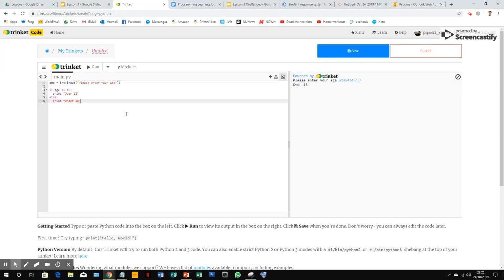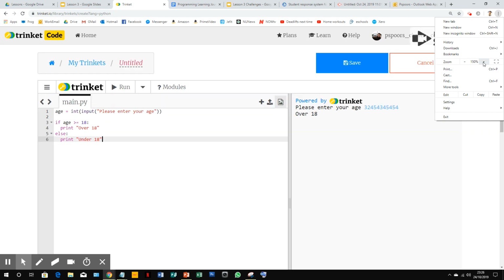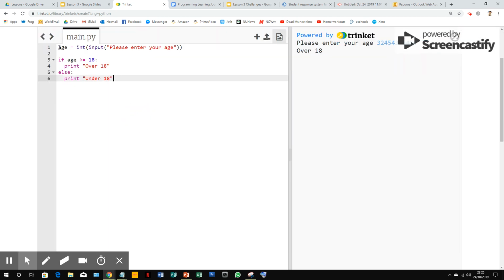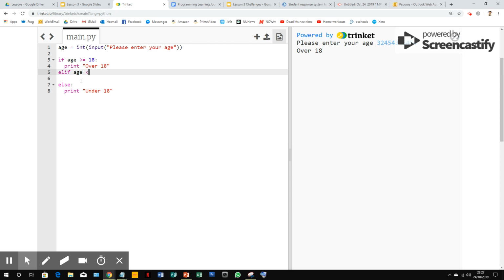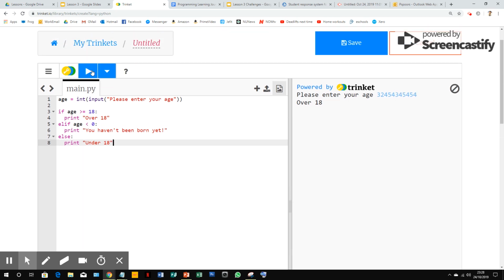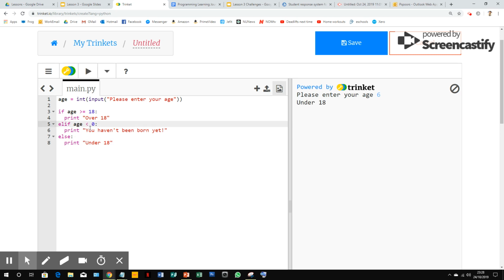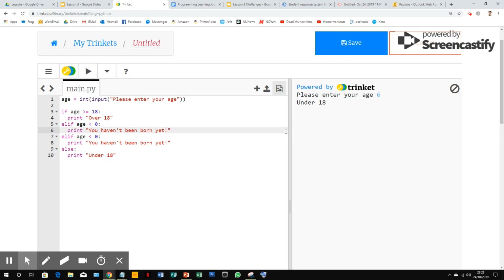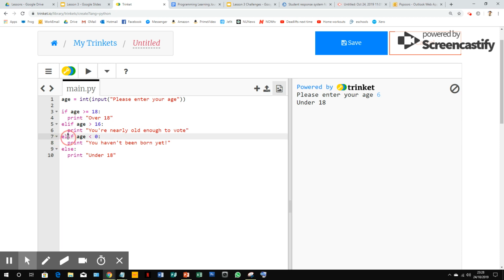Untitled: Oct 24, 2019 11:29 PM